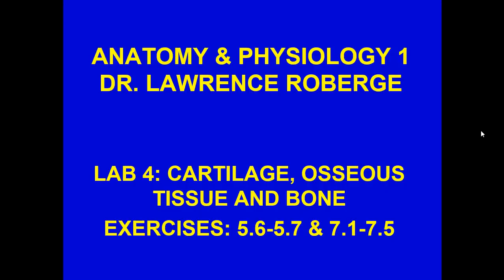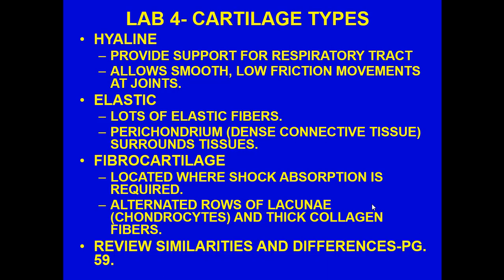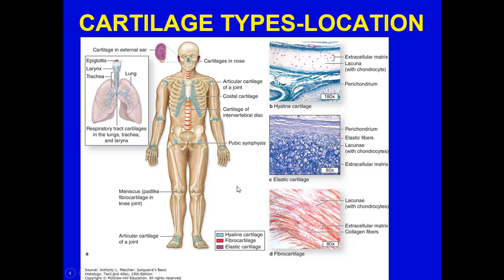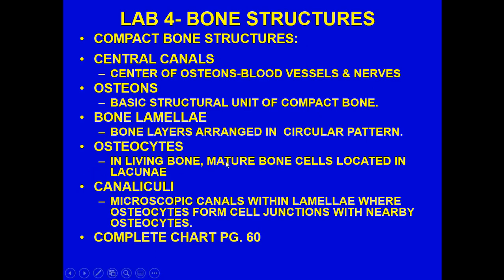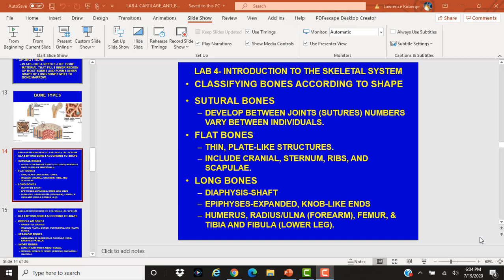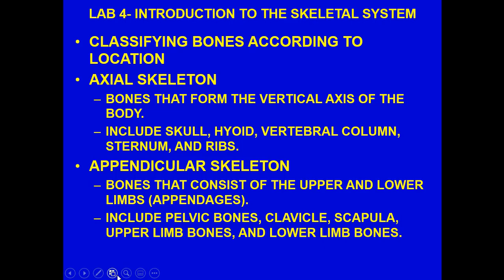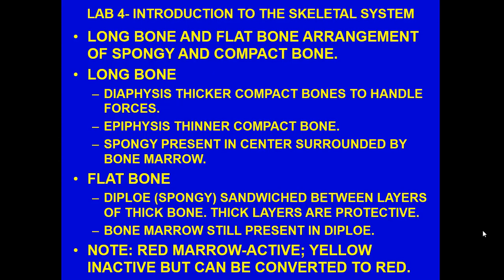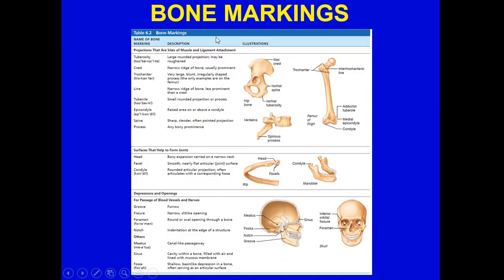LAB 4 ANATOMY PHYSIOLOGY-1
THIS IS THE LAB LECTURE FOR LAB #4-CARTILAGE, OSSEOUS TISSUE AND BONE.  THIS IS FOR THE ANATOMY & PHYSIOLOGY-1 COURSE.